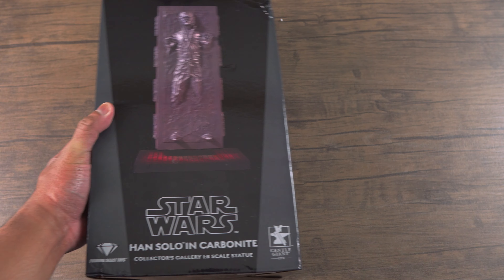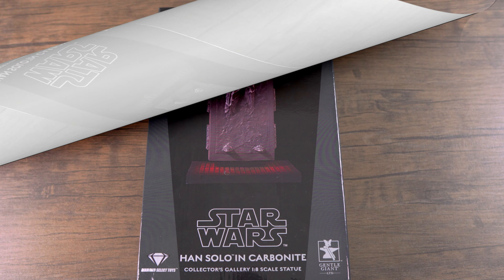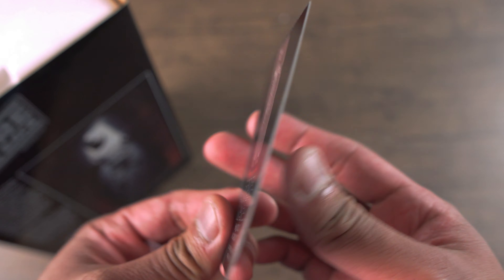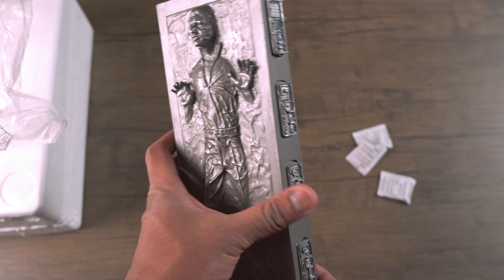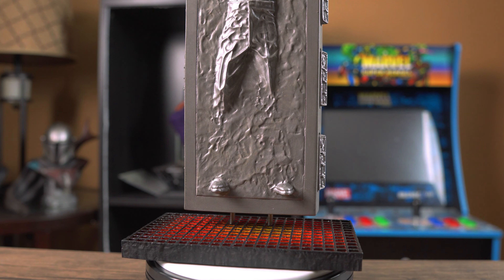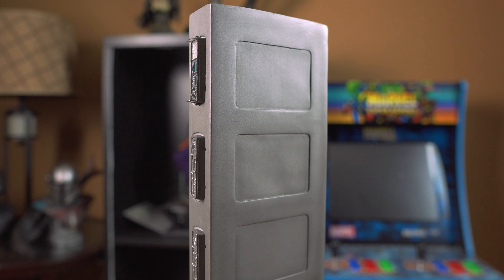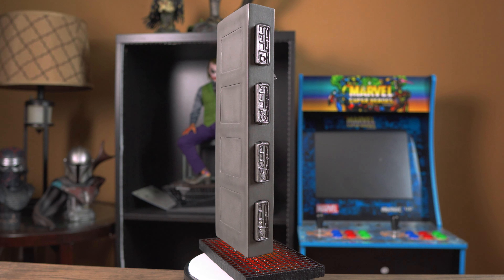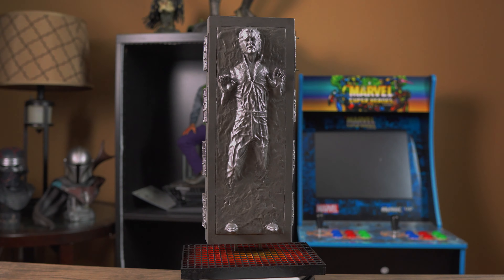Diamond Select Toys (Gentle Giant) 1/8th Han Solo In Carbonite Statue Unboxing and Review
2.  Be a member of the Scum and Vilainy Outpost Facebook Group
3.  Comment on this video and the pinned post on the Scum and Villainy Facebook Group.
4.  Winner will be announced January 16, 2021 during a livestream (multi-stream) using a roller to pick the winner
5.  International winners will be responsible for shipping (outside of the U.S.)